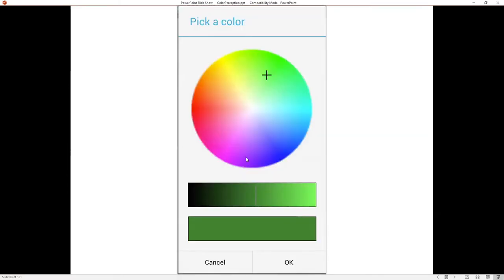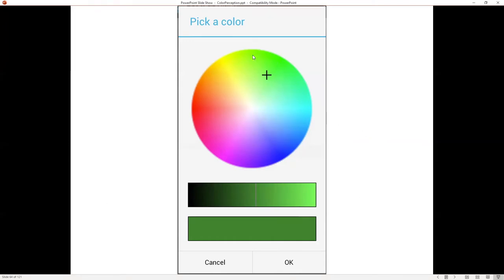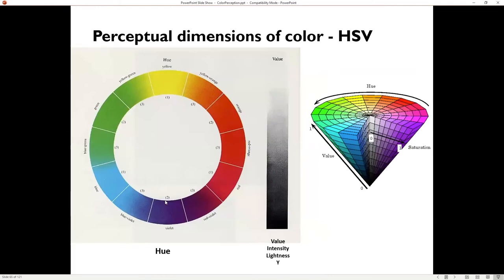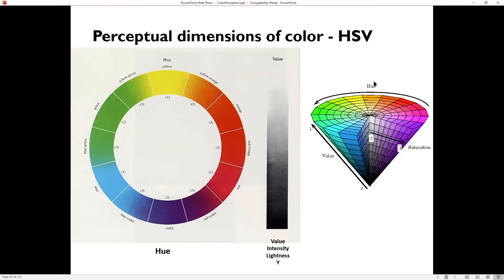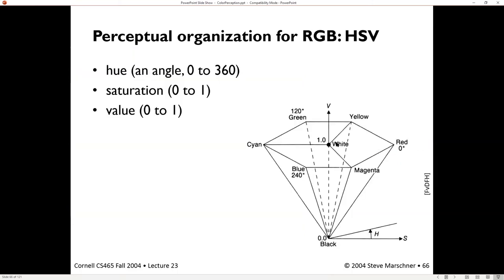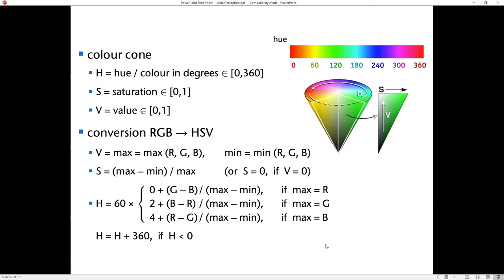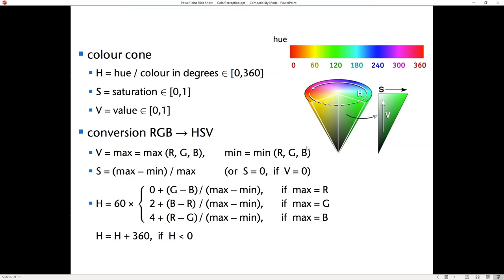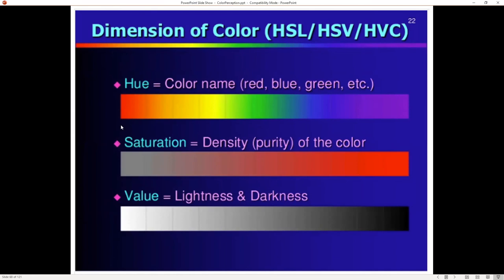HSV Color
Lesson on HSV Color Space taken from the Color lecture conducted on 4/21/20.